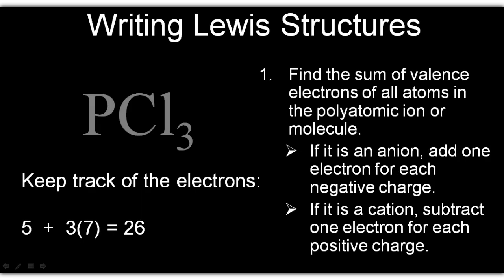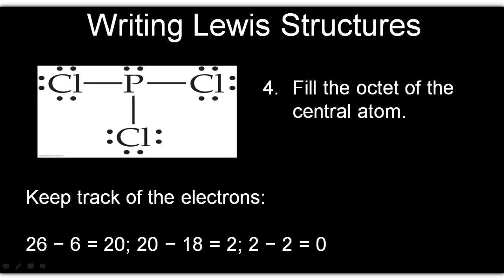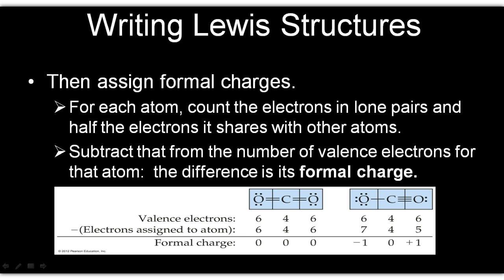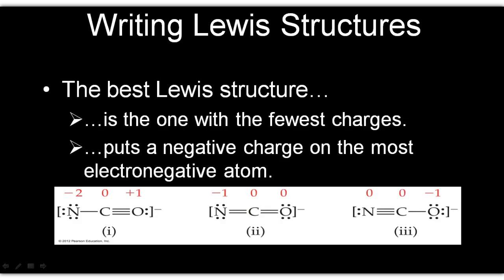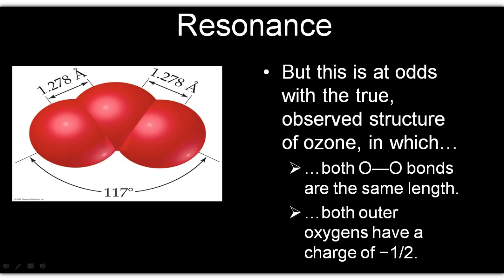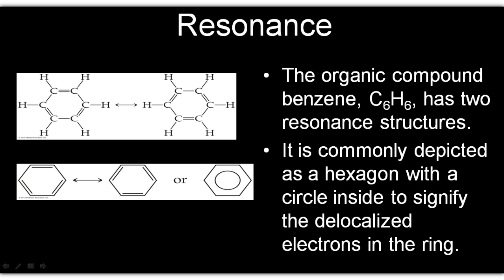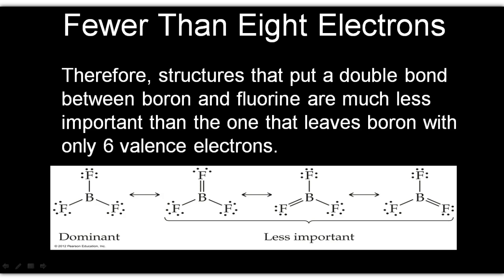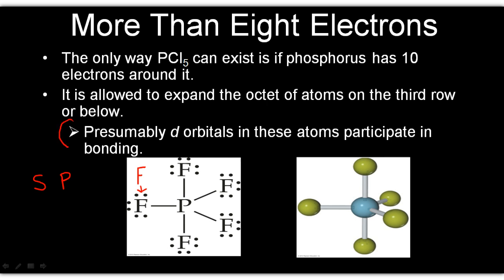AP Chem, Chapter 8, Lecture II